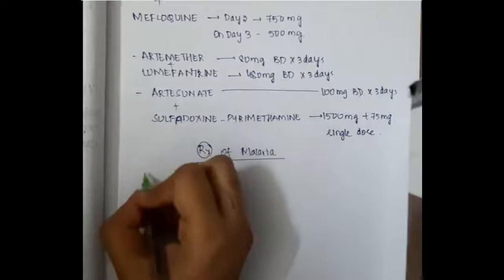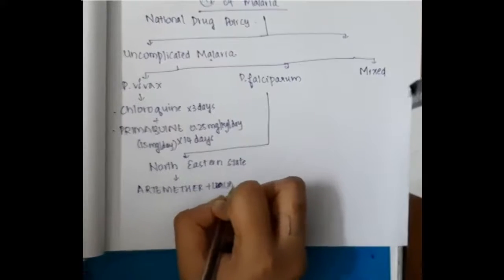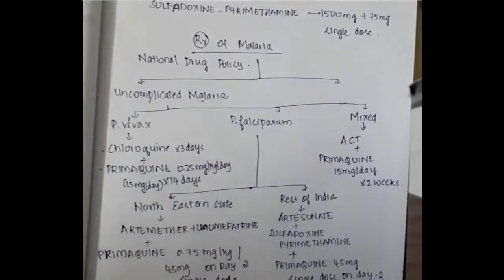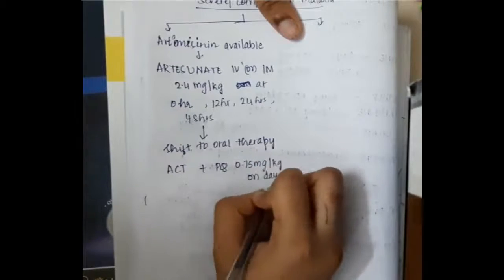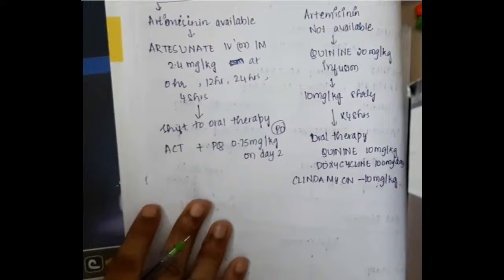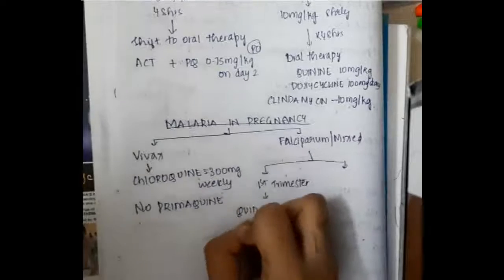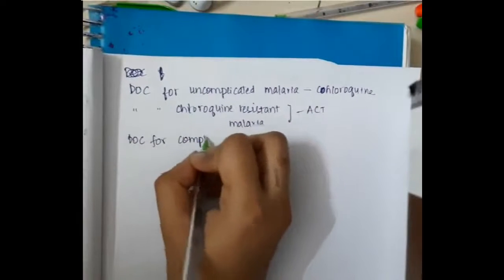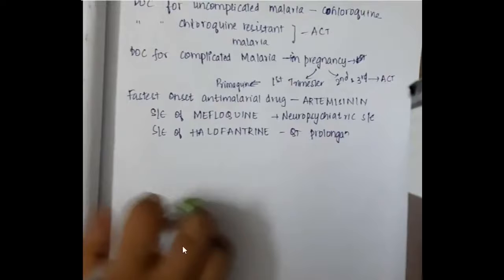antimalarial drugs guidelines mp4 || Pharmacology